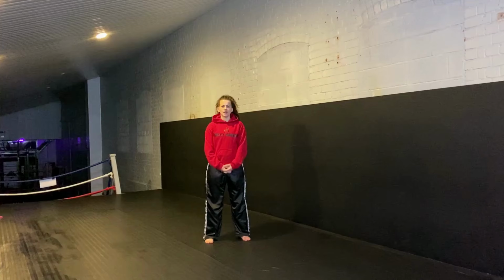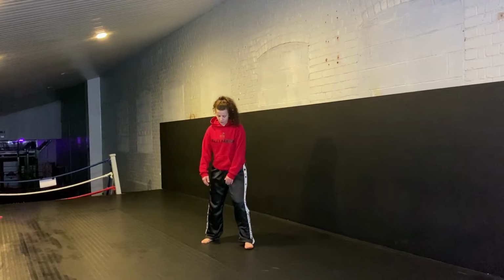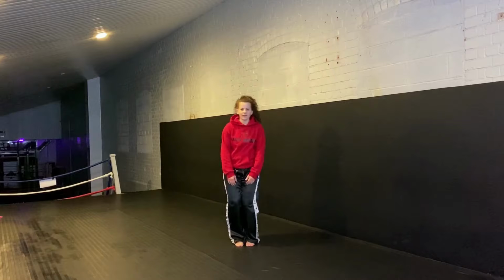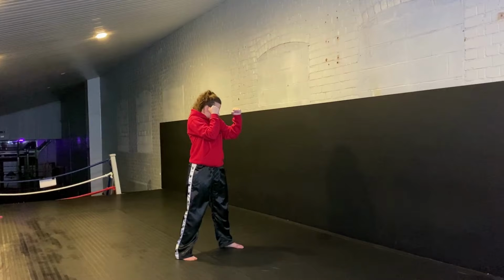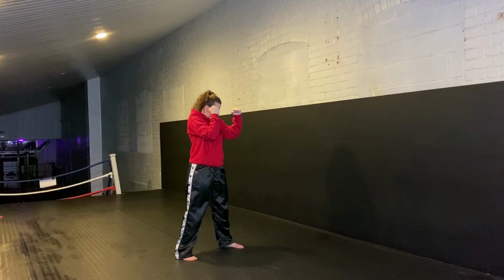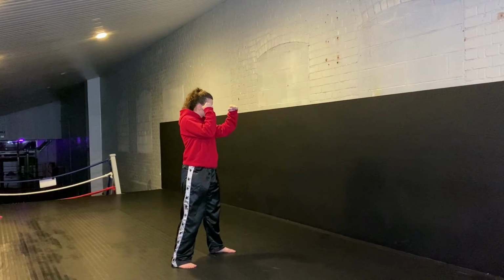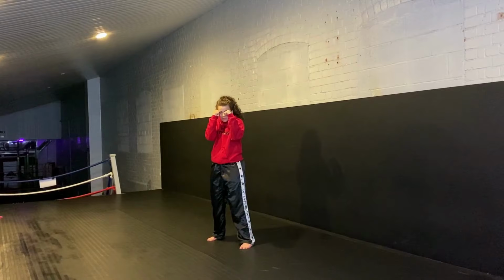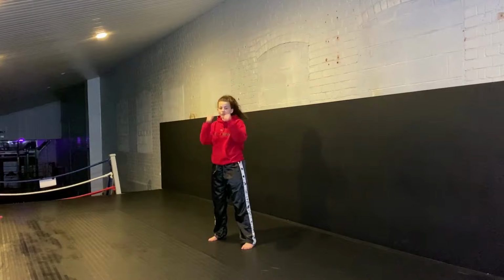KICKBOXING FIGHTING STANCE TUTORIAL WITH HAILEY HANSON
LEARN MARTIAL ARTS ONLINE WITH ME

GAIN FULL ACCESS TO MY BEGINNERS RED BELT PROGRAM